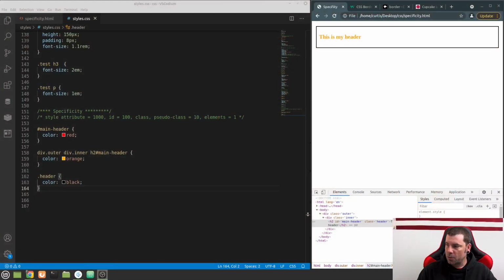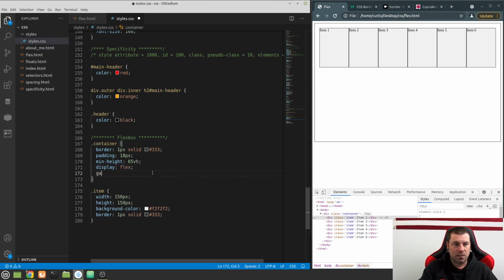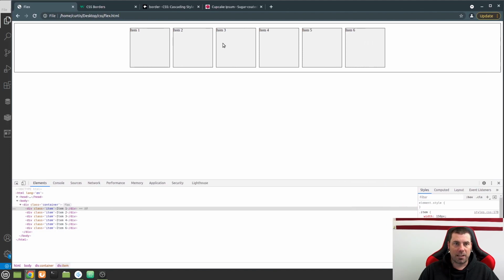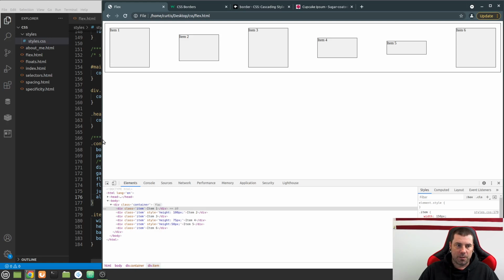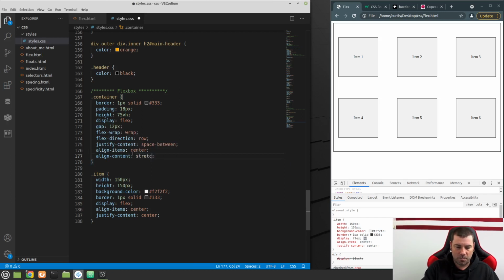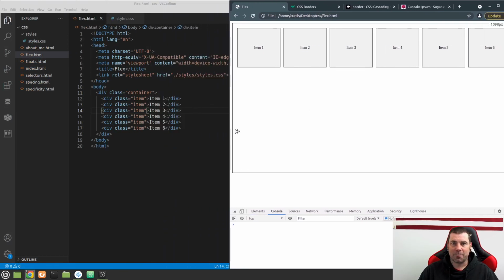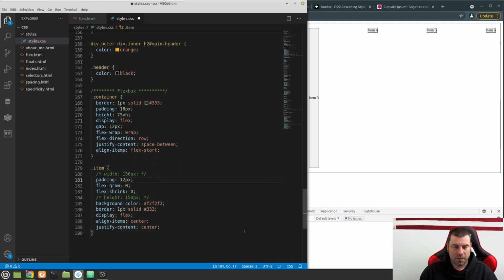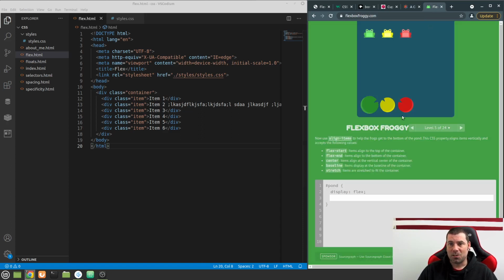Web Dev 2 - 16 Flexbox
I am super excited to show you flexbox. This is a little bit of a longer video because we will learn how to make our content dynamic with this super powerful display property. I hope you enjoy this video and you see just how powerful this is!

HTML
CSS
Javascript
PHP
OOP PHP
MYSQL
Git
MVC
Node.js
React.js